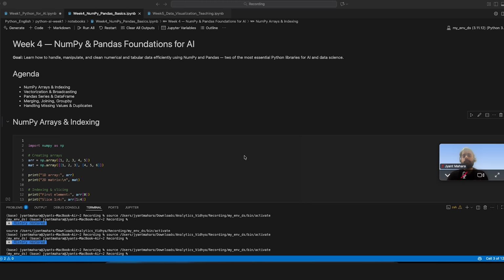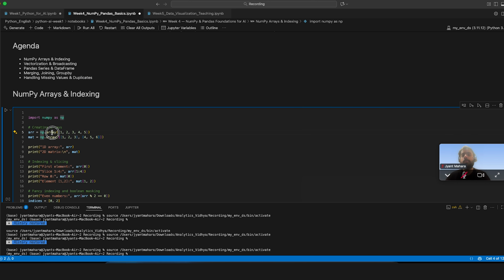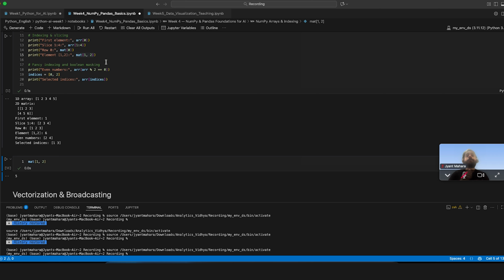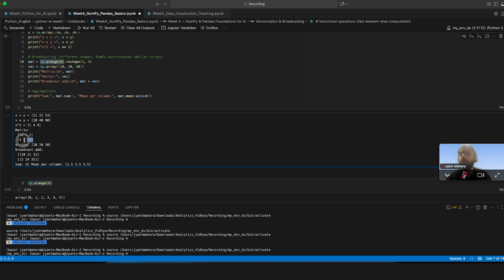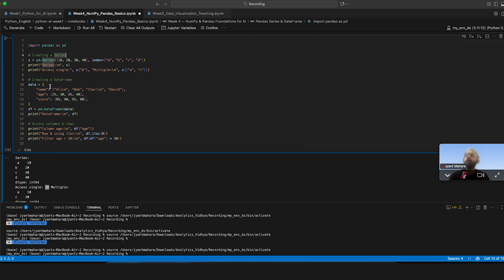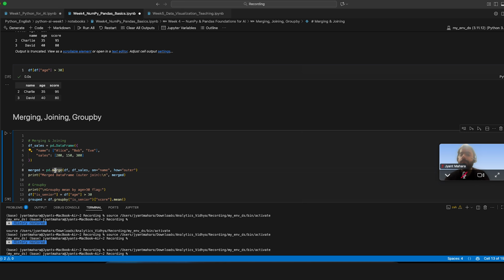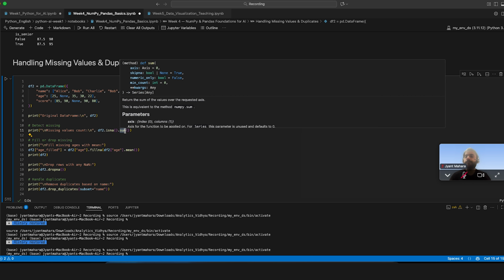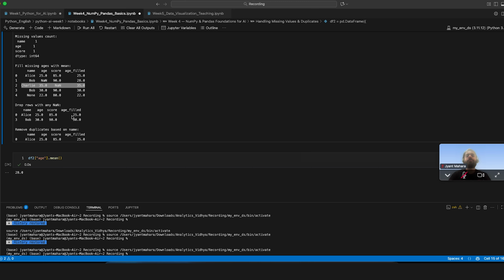Python for Data Science #4: Mastering NumPy and Pandas for Data Manipulation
Welcome to Week 4 of our Python series! In this session, we dive deep into two of the most essential libraries for any data scientist: NumPy and Pandas. These powerful tools are the backbone of data manipulation, analysis, and preparation for machine learning models. We'll explore how to perform mathematical and statistical operations with NumPy's high-performance arrays and how to handle structured data with ease using Pandas DataFrames.

Whether you're cleaning data, filtering for specific information, merging datasets, or performing complex calculations, this video will provide you with the fundamental skills you need to become proficient in data science. We'll cover everything from creating arrays and DataFrames to advanced topics like broadcasting, grouping, and handling missing values.

In this video, you will learn:
- NumPy Fundamentals: Learn how to create and manipulate one-dimensional and two-dimensional arrays (matrices).
- Array Operations: Perform indexing, slicing, and conditional filtering on NumPy arrays.
- Vectorization and Broadcasting: Understand how to apply operations to entire arrays efficiently.
- Array Reshaping: Learn to change the shape of your arrays to fit different needs.
- Intro to Pandas: Discover the power of Pandas Series and DataFrames for handling tabular data.
- Data Manipulation: Learn how to access, filter, and merge DataFrames.
- Advanced Operations: Explore grouping data and performing aggregate functions like mean and max.
- Data Cleaning: Master techniques for handling missing (NaN) values and duplicates.

Timestamps
0:00 - Introduction to Week 4: NumPy and Pandas
0:55 - Getting Started with NumPy
2:01 - Installing and Importing NumPy
3:00 - Creating 1D and 2D NumPy Arrays
3:54 - Indexing and Slicing NumPy Arrays
5:17 - Conditional Filtering on Arrays
6:01 - Vectorization and Broadcasting in NumPy
6:50 - Reshaping NumPy Arrays
8:40 - Introduction to the Pandas Library
8:50 - Creating a Pandas Series
9:55 - Creating a Pandas DataFrame from a Dictionary
10:35 - Accessing Data in a DataFrame
11:32 - Merging and Joining DataFrames
12:25 - Adding New Columns and Applying Conditions
12:40 - Grouping Data with groupby()
13:31 - Handling Missing Data (NaN values)
15:29 - Dropping Missing Values and Duplicates
16:40 - Conclusion and Next Steps